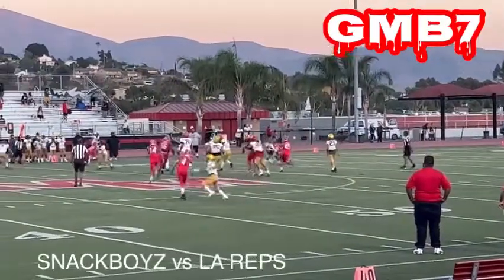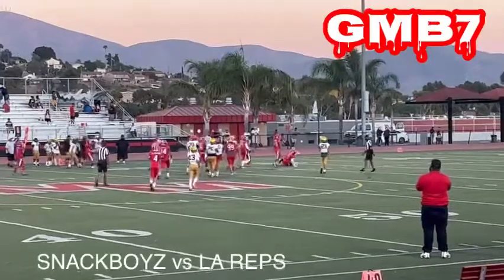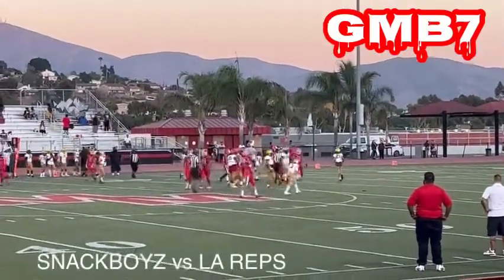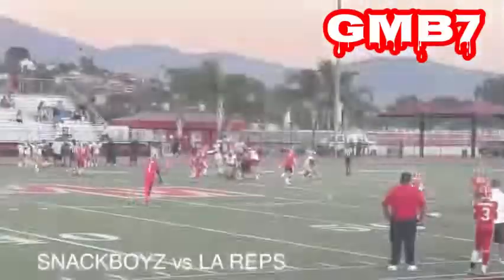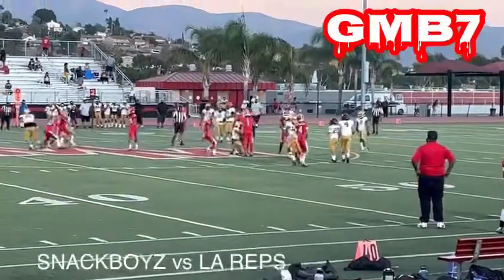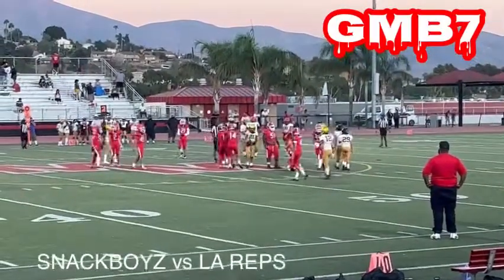Buddy’s game against LA REPS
Quick clips of Buddy’s game.